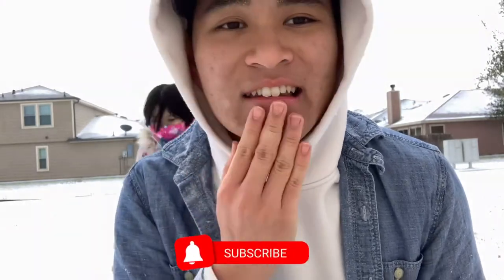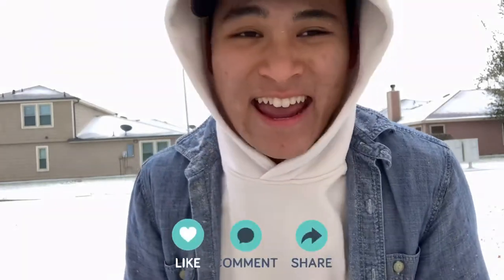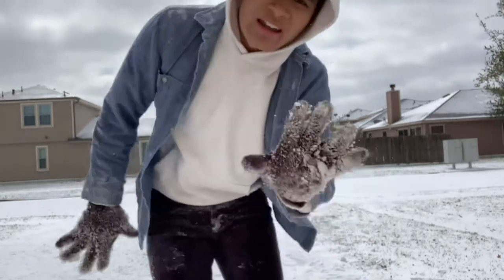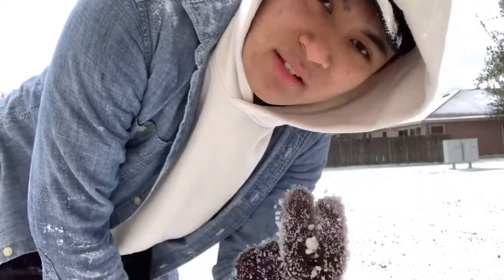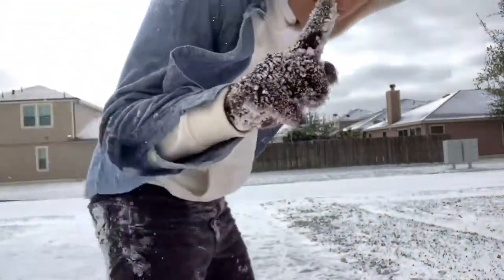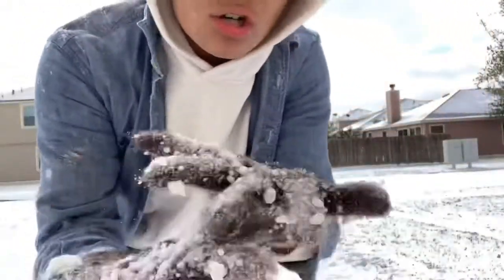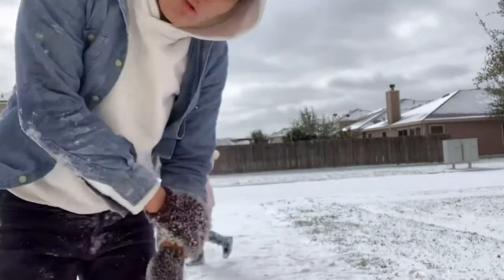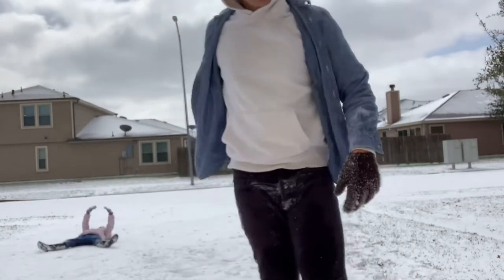TRYING ALL OF THE FIGURE SKATING JUMPS IN THE SNOW (next nathan chen?) | Vinnie Vlogs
Hey guys! Today, I'm going out on a limb and I'm showing you a glimpse of what I do as a hobby (and for exercise). I honestly should have gotten into figure skating and ice skating, but no, you're gonna watch me do the figure skating jump in the snow. And you might as well call what I'm doing figure skating fails.The skaters featured here are Nathan Chen, Gracie Gold, Amber Glenn, Evgeni Plushenko, Ashley Cain and Timothy LeDuc, Adam Rippon, and Jason Brown.

iPhone XR
Rechargeable Selfie Ring Light
Multi-Flex Smartphone Grip Mount (different colors & prices)
Arkon Pro Phone or Camera Stand